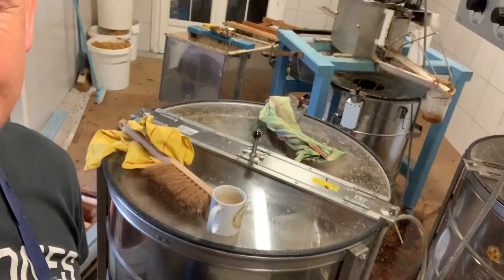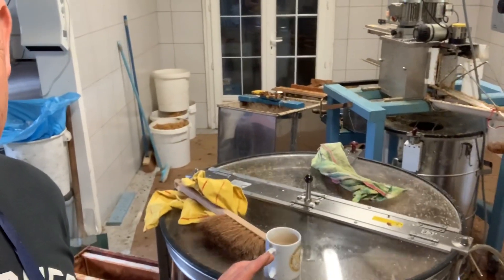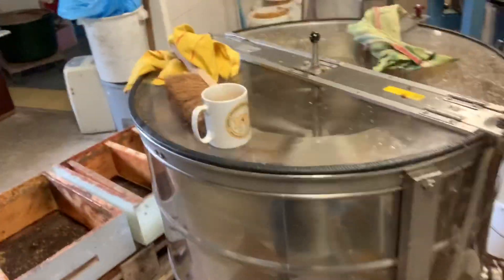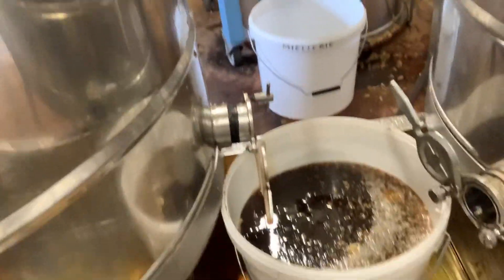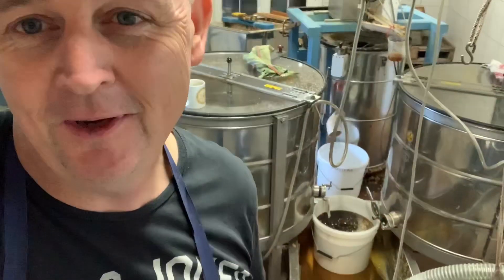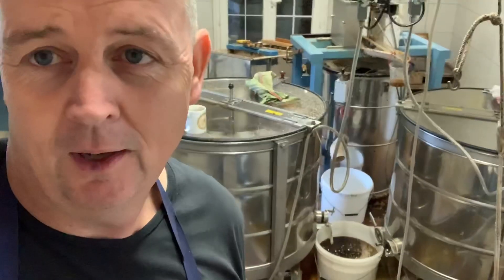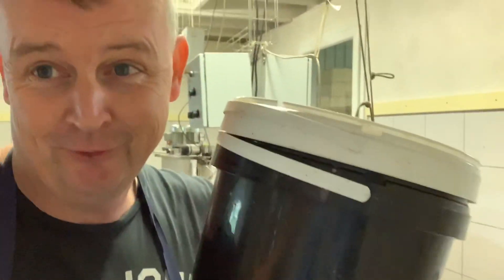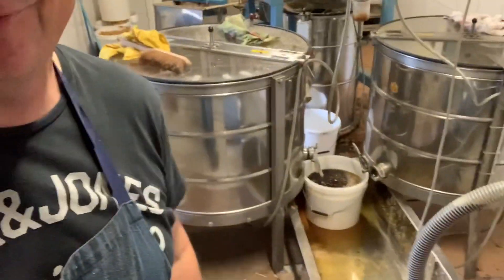Buckwheat honey. Does it taste as bad as it smells !!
Harvested the tiny amount of buckwheat honey this morning. May be 15 kilos from 12 hives. A lot of work for hardly anything!